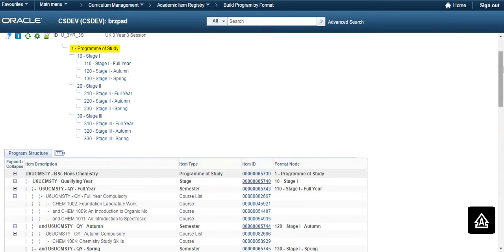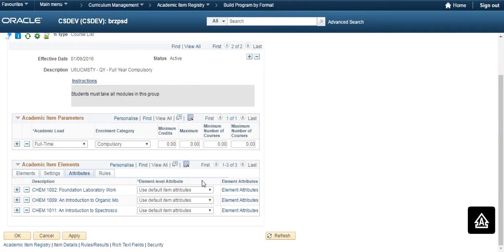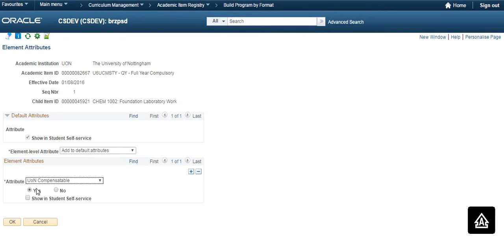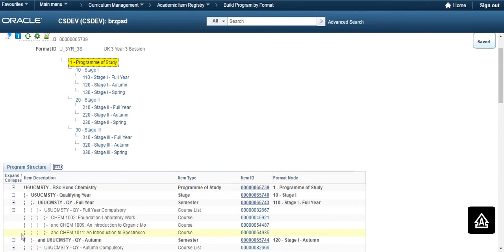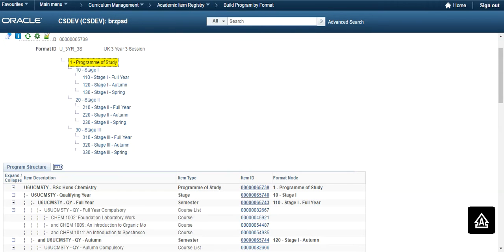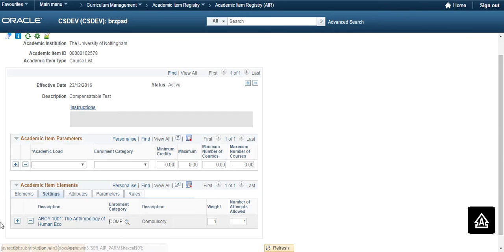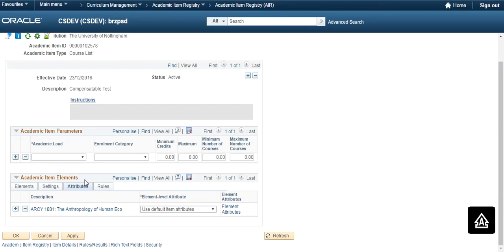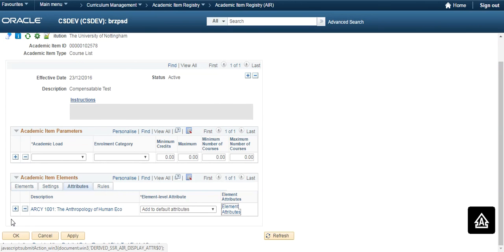PE: Adding Compensatable value to a course in a course list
This is a straight forward action however there is a quirk in the system that means when you create a new course list you have to save it, go out of the record and back in again before you can add the compesnatable attribute value - joy abounds. This video is essentially going over how to get round that quirk